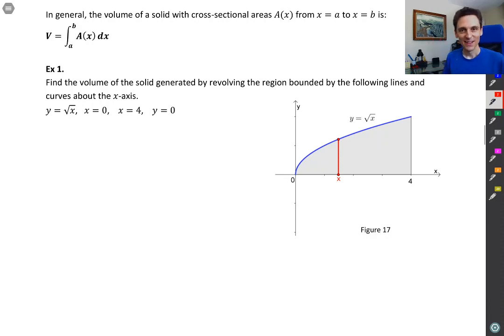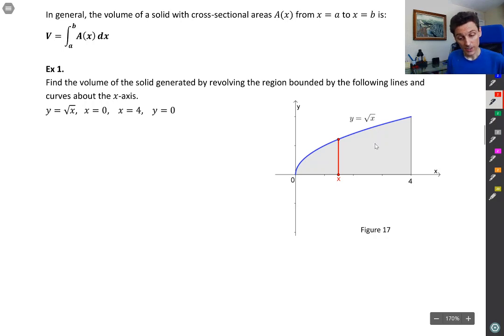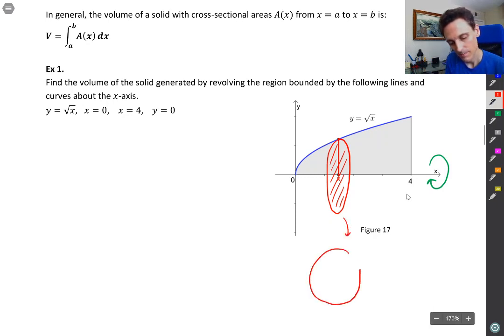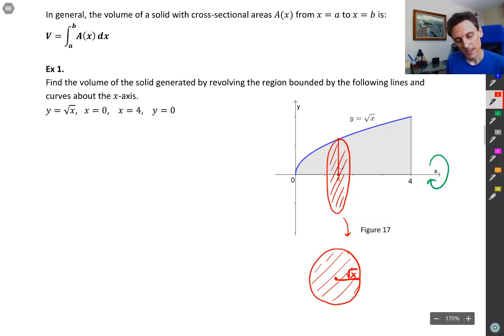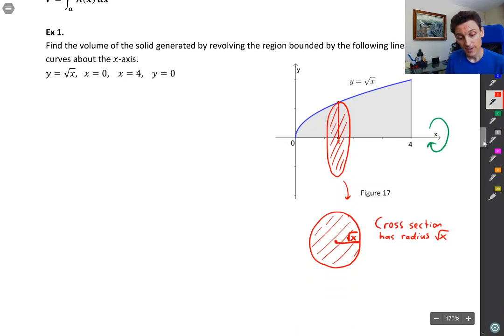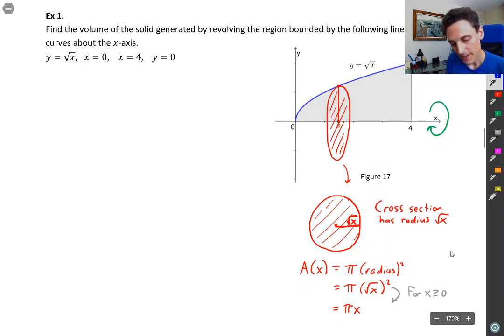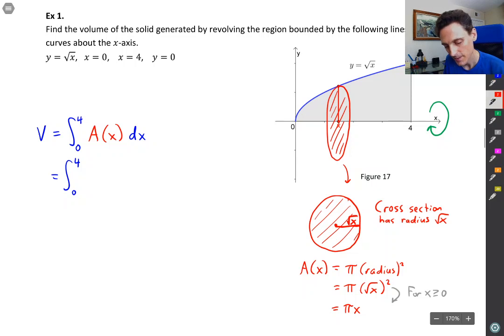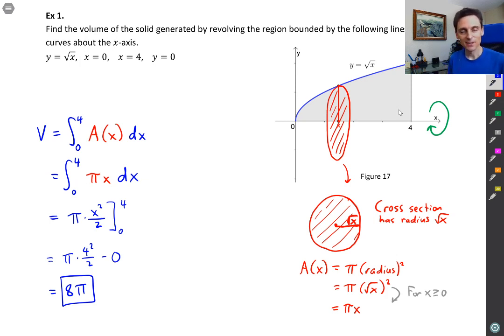Math 181 6.2 Part 2